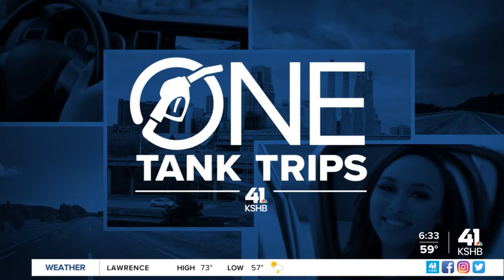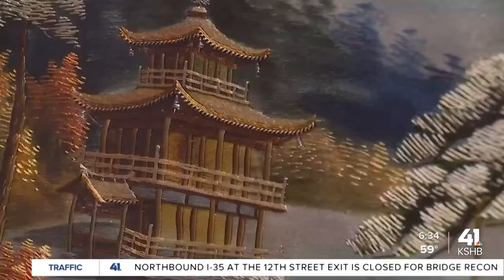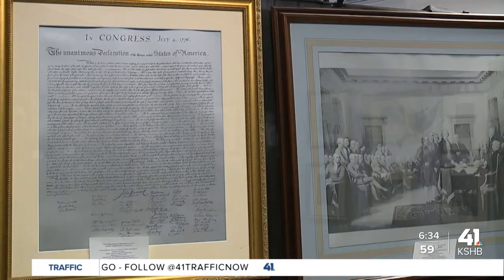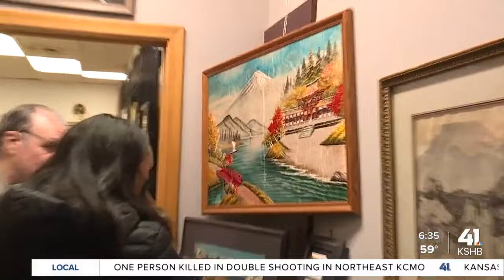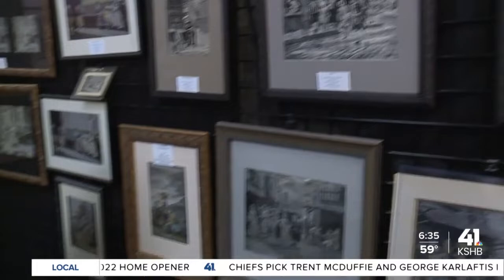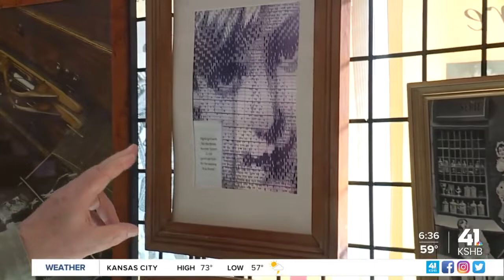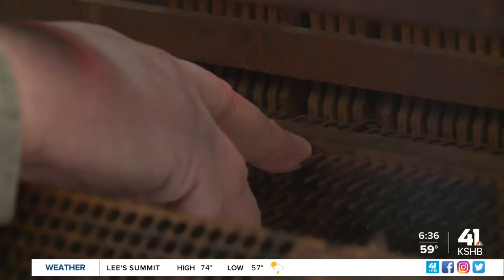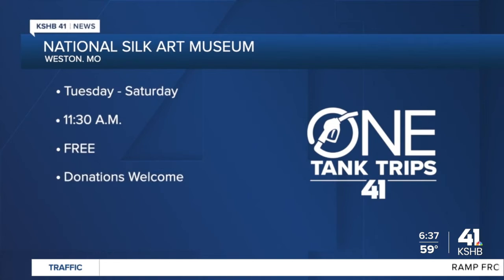One Tank Trips: Silk Art Museum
Many tapestries are on display at the Silk Art Museum.